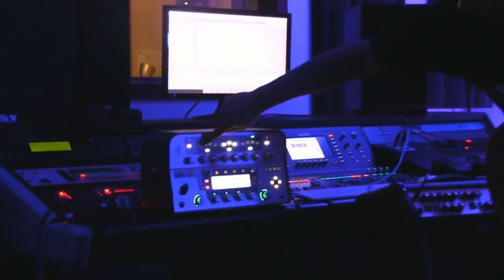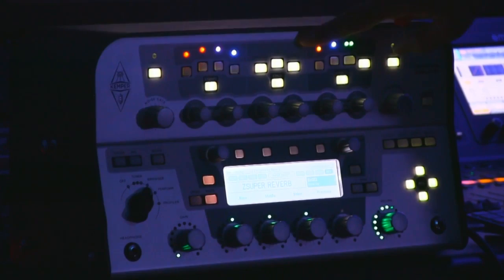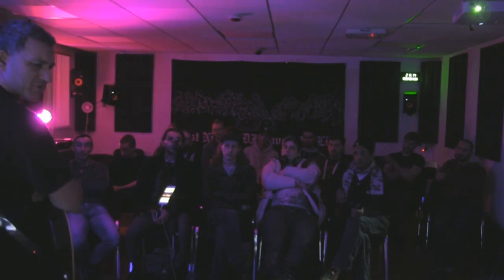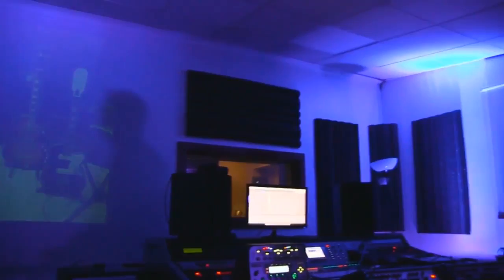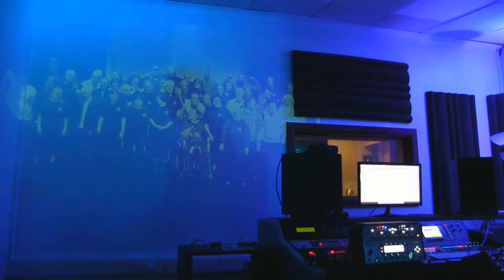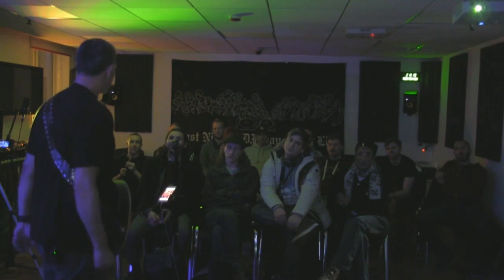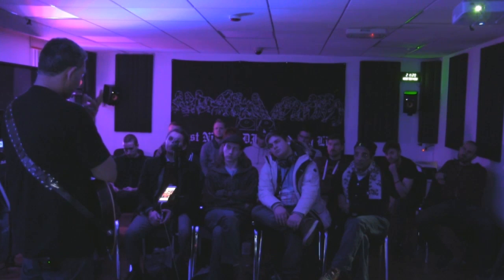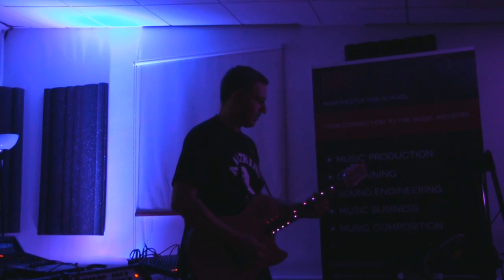SEM Sessions #012: Aziz Ibrahim - Part 6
'Finding sounds and character'

Aziz Ibrahim former guitarist for The Stone Roses hosts the second session of the day. He will be talking you through his DIY punk aesthetics, details on the productions he has been involved with, new intuitive ways of making music in 2016 & much more.

From humble beginnings, born on a Longsight Council Estate to Punjabi parents, Aziz grew up to become Stone Roses and Ian Brown band guitarist/co-writer, and has one of the most unusual musical histories and styles any artist could hope for.

He’s a man who can make any guitar sound like a sitar, koto or sarangi and then launch into Hendrix, Metallica or Prince the next. The years have seen him grow in strength as a songwriter, with numerous writing credits for Ian Brown, Paul Weller and Akala to name a few. He’s spent years in reggae bands suited up in Simply Red, got funky in The Players, was the only Asian in prog rocker’s ‘Asia’, the only Muslim in ‘The Christians’, got experimental with JBK, Yukihiro Takahashi, (Yellow Magic Orchestra), the h band and more recently the Steven Wilson (Porcupine Tree) band.

Aziz has done it all, from leading masterclasses as a guitar hero at the famed Abbey Road and BBC Maida Vale Studios, to being invited to Buckingham Palace by Her Majesty The Queen in honour of his contribution to the UK’s countries economy and culture.